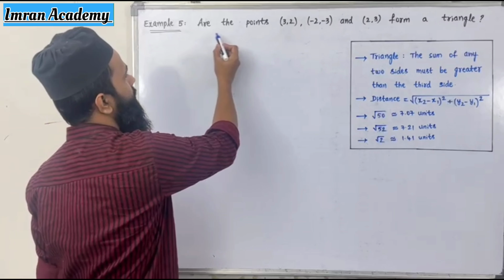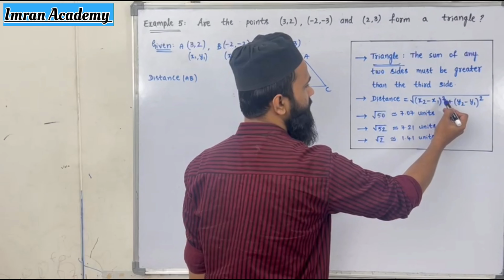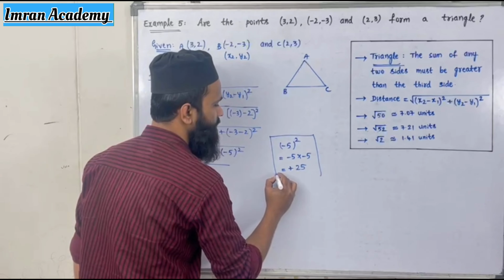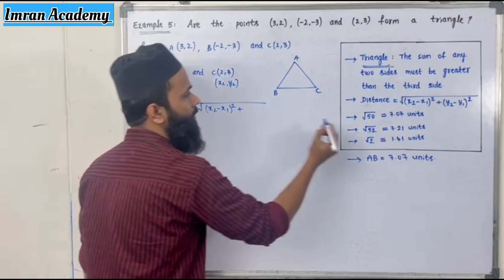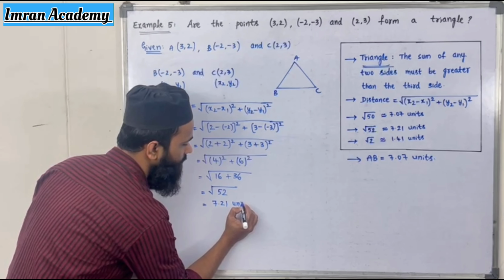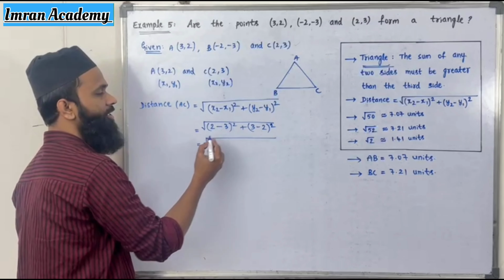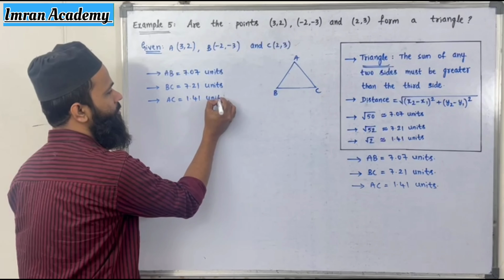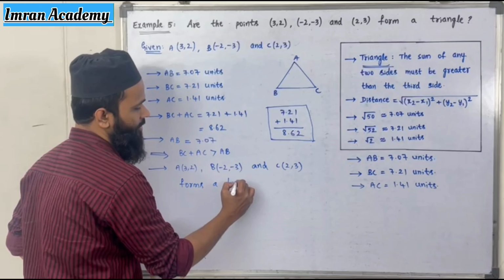Coordinate Geometry, Example 5, Class-x, ssc green board